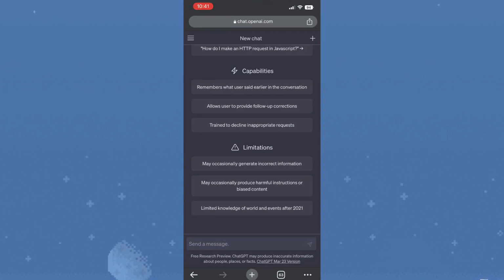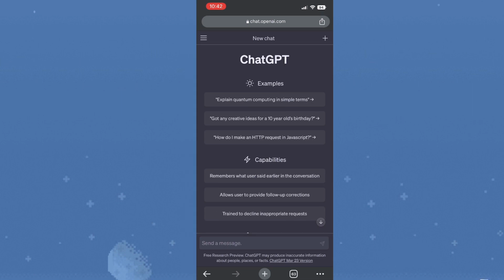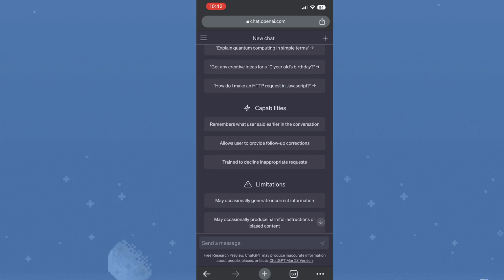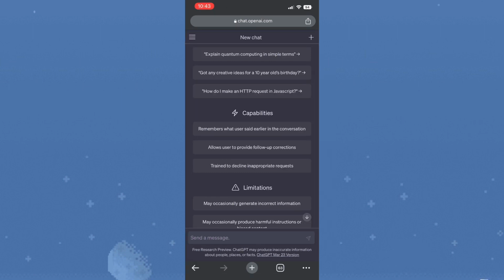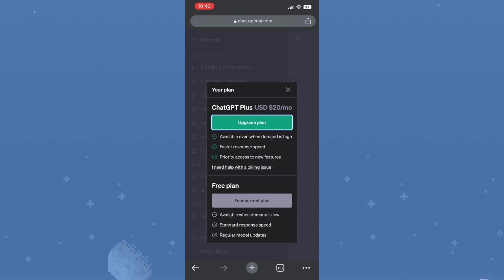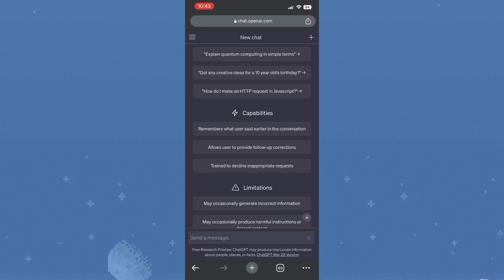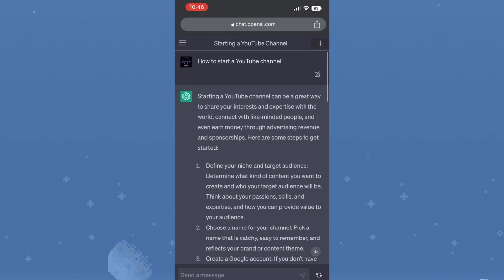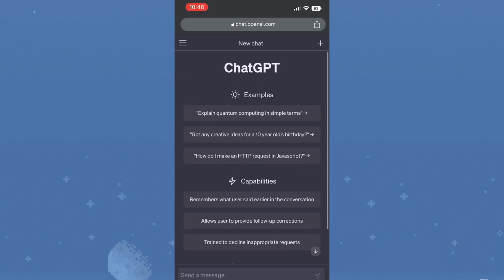ChatGPT Tutorial: How to use ChatGPT for beginners 2023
ChatGPT is a powerful language model trained on a massive amount of data, allowing it to generate human-like responses to text-based prompts.

In this tutorial, I will guide you through the process of using ChatGPT to generate responses to your questions and prompts. I will cover topics such as how to input text, how to refine the model's output, and how to use the model for various applications.

Whether you're a researcher looking to experiment with language models or a developer looking to integrate ChatGPT into your project, this tutorial is perfect for you.

I will begin by introducing you to the basics of using ChatGPT, including how to access the model and how to input your prompts. We will then dive deeper into the various features and capabilities of ChatGPT , limitations and so on.